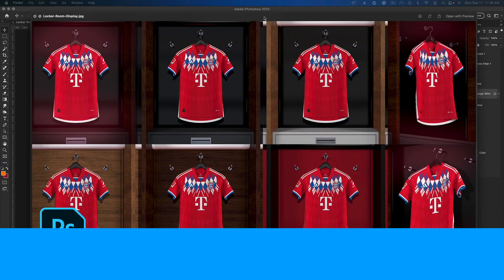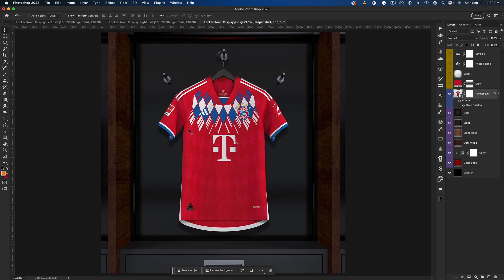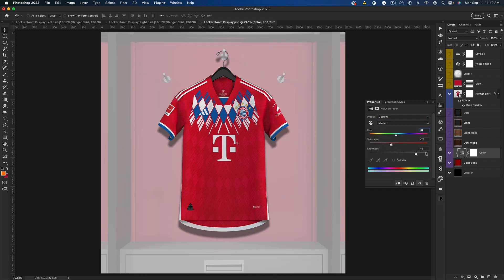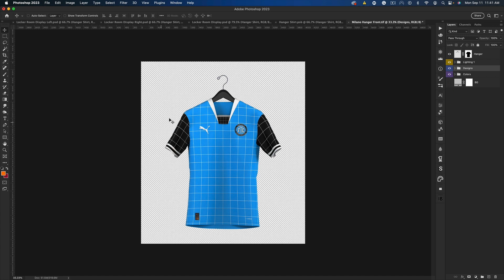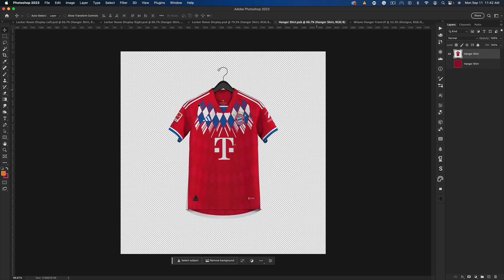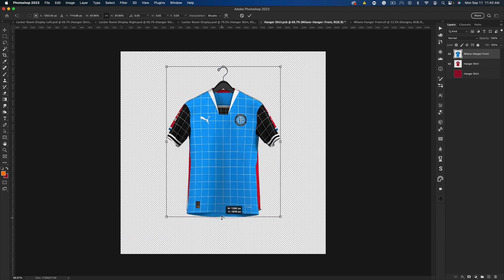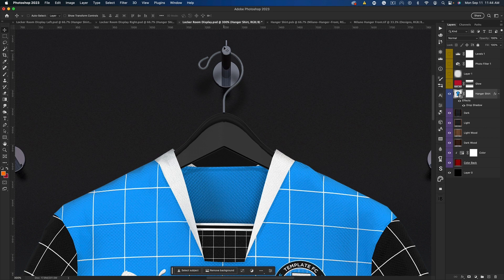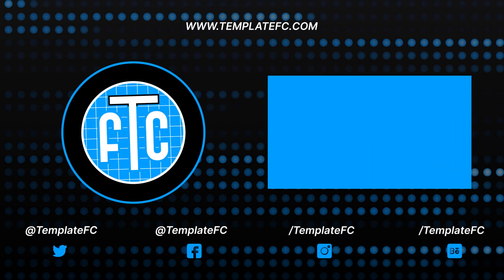How to Use our FREE Locker Display PSD | Photoshop Tutorial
Learn how to use our FREE locker display PSD in Photoshop